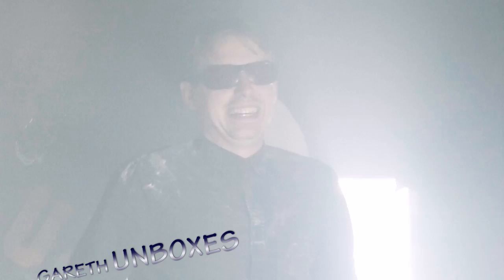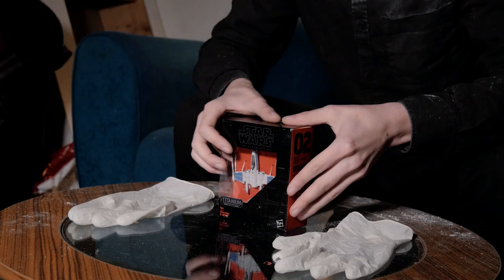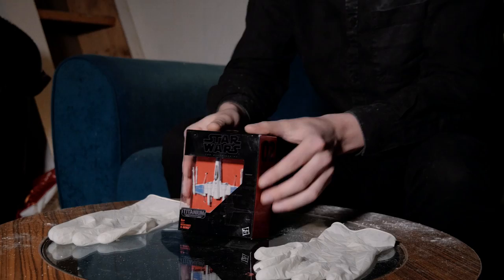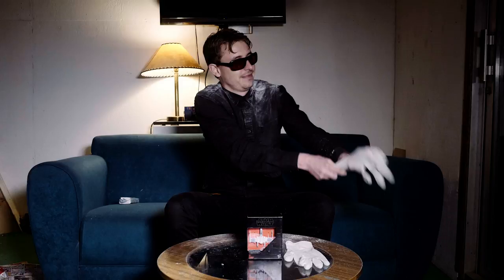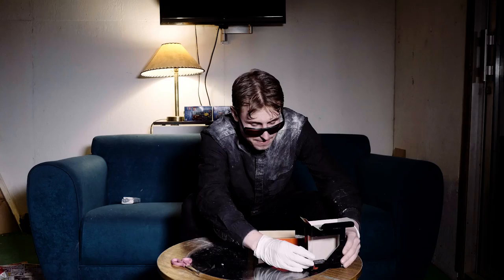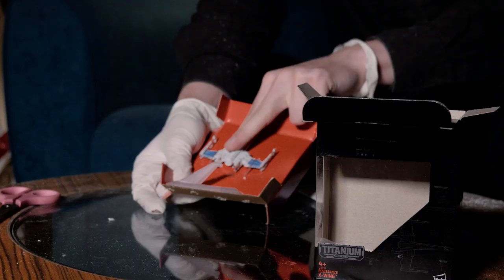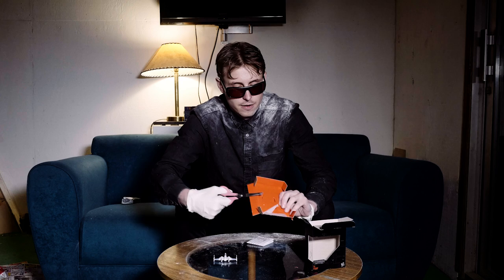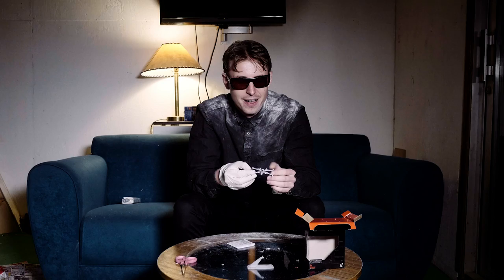25hr Shorts Gareth Unboxes [Starwars Toys]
25hr News Unboxing Video [NEW YouTube COMEDY SERIES, Exclusive]

Ex News Journalists after a commission from YouTube have set up a new News Channel, follow their struggles to create the crazy new show.

Everything you see here is completely improvised!

25 Hour News is the Brain Child of Broa Sams & Jamie Weston

Co-Director / Cinematographer / Post Production Jamie Weston
Co- Director / Production Design / Scenic Artist & Studio Owner  Broa Sams
Costume Design / Costume Maker / Studio Owner Clare Sams
Camera Operator / 2nd Unit Director Lewis Ward
Sound Operator Jess Wallis
Second Unit Camera operator Jack Pulford
1st Unit 1st AC Callum Wilson
Graphics and Logo Design Lloyd Oxley
Production Assistant Allende Sainz Escalona
Scores Provided by Chan Walrus
Additional Scores and Performances by Sim Torino
Make-up design and performed by Raspberry Alina
Production Assistant Lucy Jones
Performed by Ricardo Mussi
Performed by Shauna Murray
Performed by Dave Norton
Performed by Nicola Goodchild
performed by Kate Mccormick
performed by Keith Sparrow
Performed by Luke Pearson
performed by Annina Kaski
performed by Isabelle Bonfrer